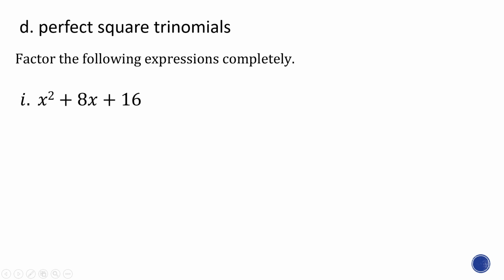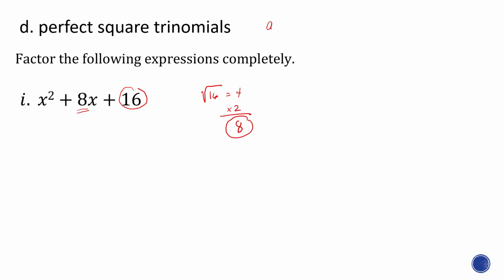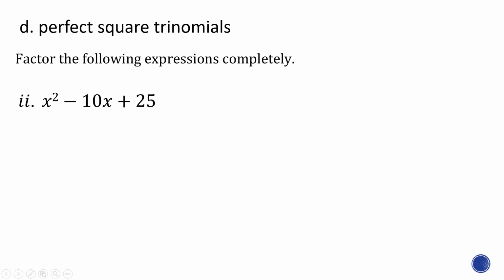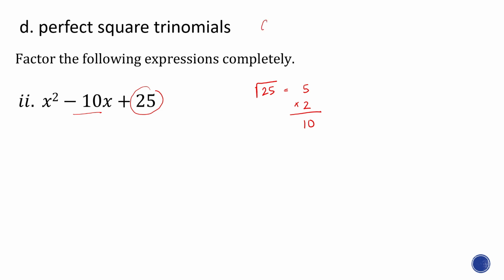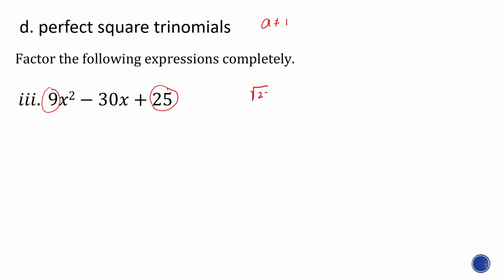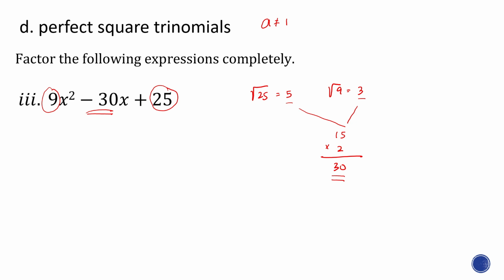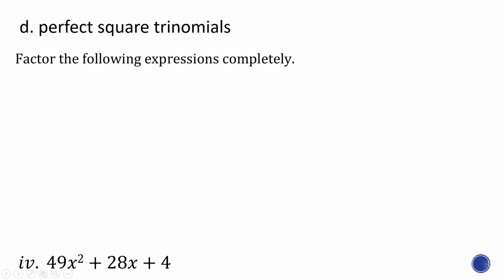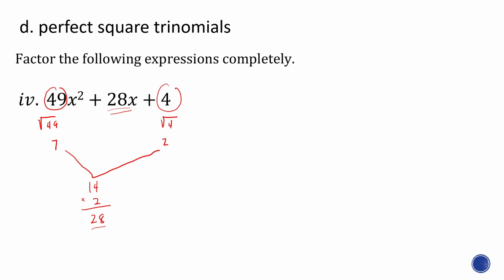Factoring Perfect Square Trinomial